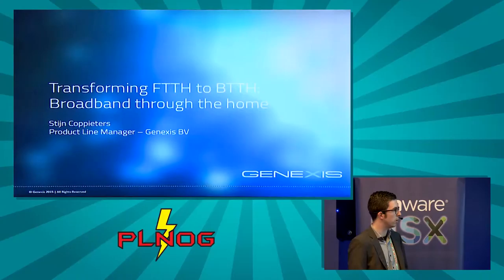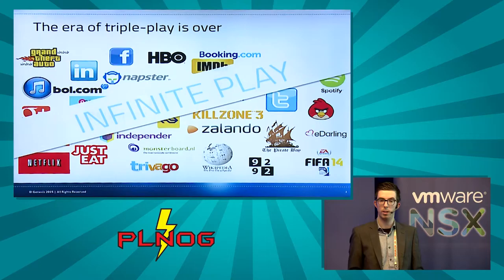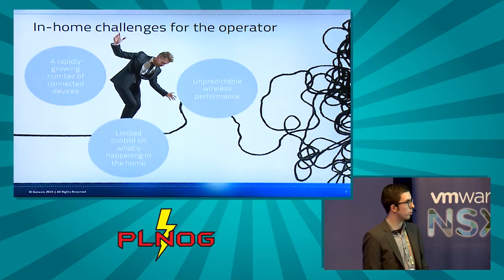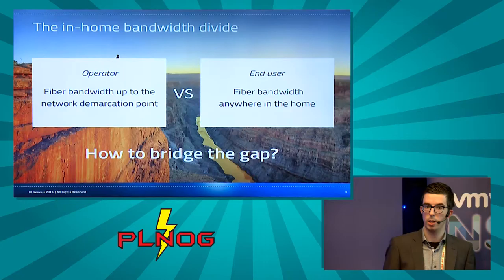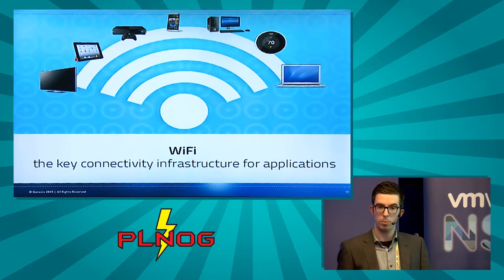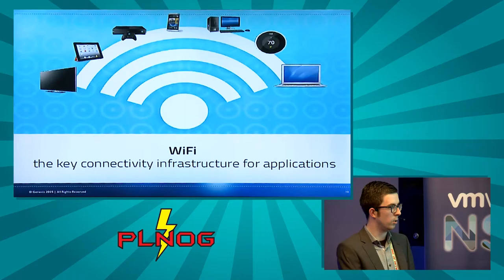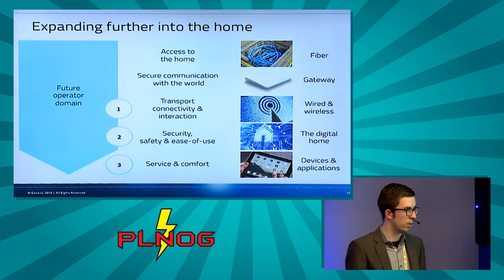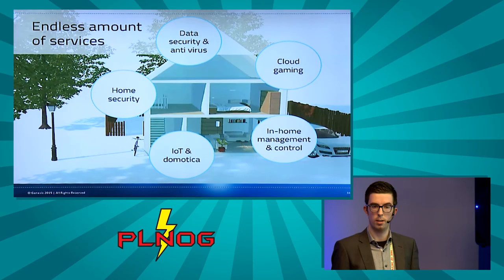PLNOG15 - From FTTH to BTTH - Fiber Broadband Through the Home (Stijn Coppieters)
We are moving towards a digital home where everything is connected with everything. Consumers expect unlimited bandwidth and connectivity wherever and whenever they need it. This connectivity and bandwidth enable an abundance of next-generation services, defining the smart-home. To make this is a reality, broadband infrastructure throughout the home is crucial. Key elements of such an infrastructure are scalability, reliability and data protection. Furthermore, focusing on providing this in-home connectivity enables new business model opportunities for network operators and service providers.